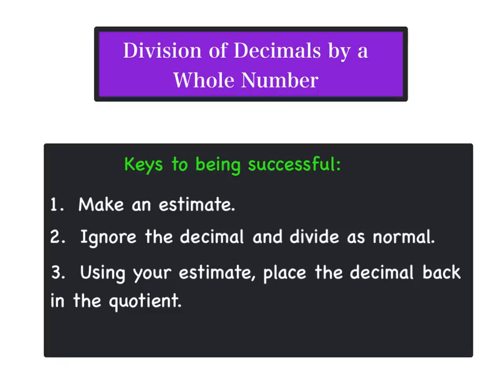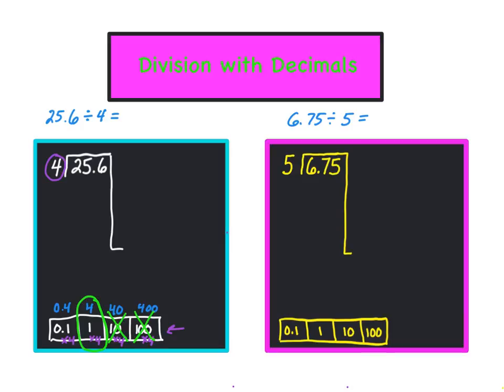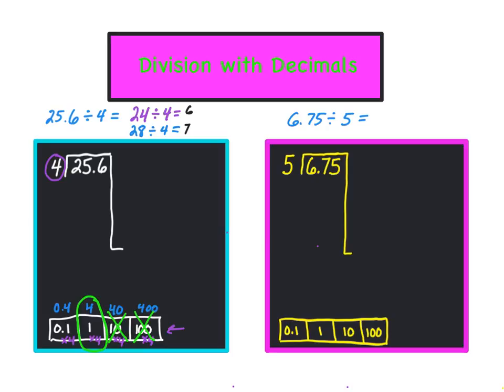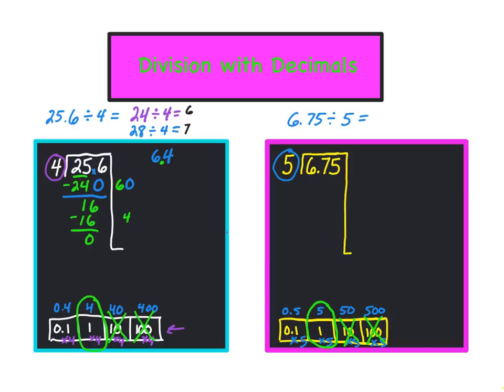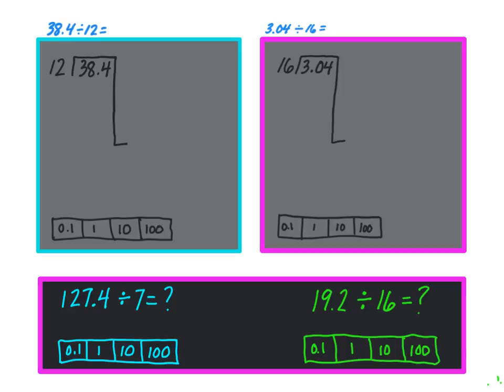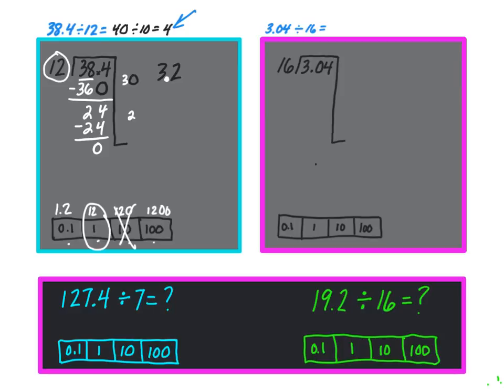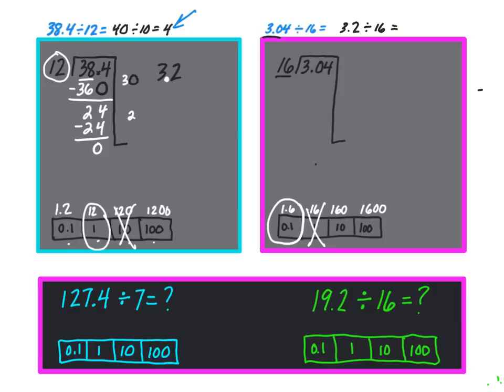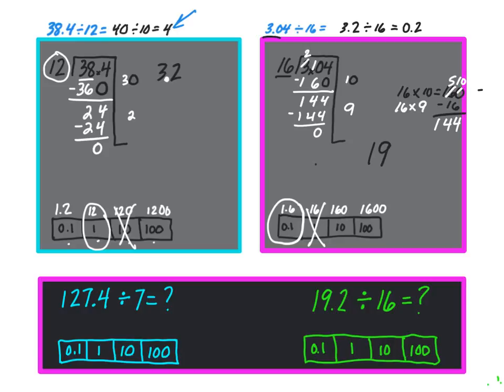EM4 Lesson 6.11 Division of Decimals by Whole Numbers